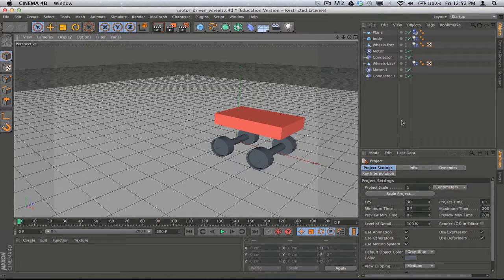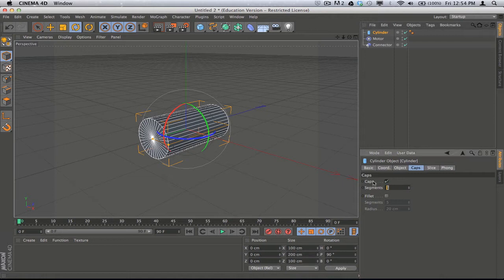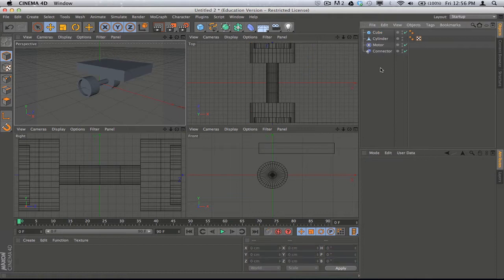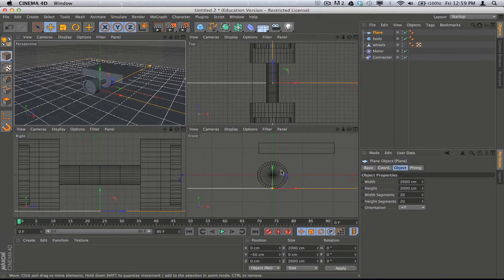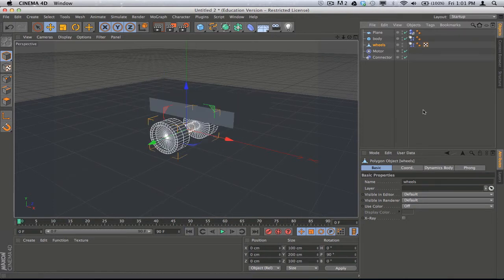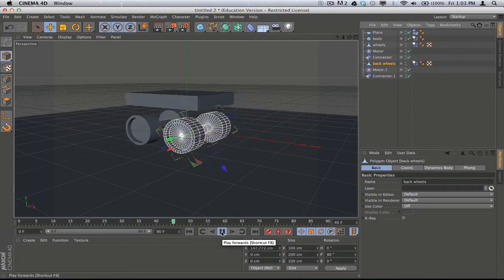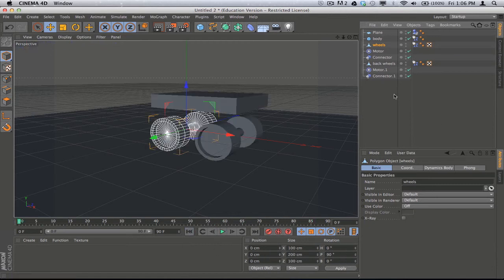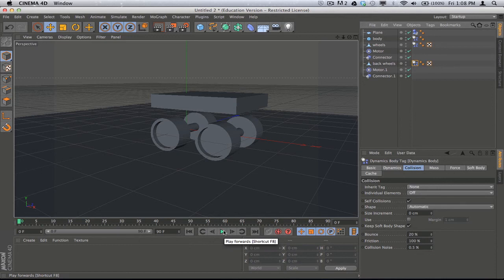Cinema 4D motor dynamics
Basic tutorial showing procedure for creating a simple motor driven vehicle in Cinema 4D (R13). The tutorial demonstrates the motor, connector, rigid and collider body dynamics